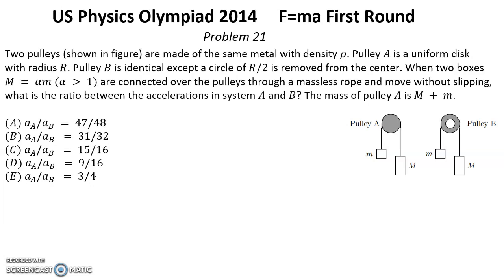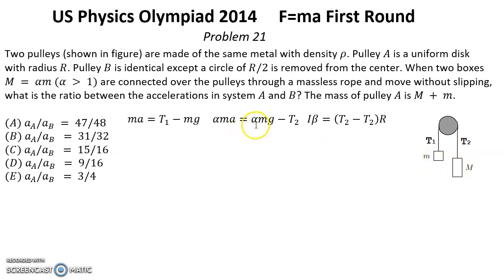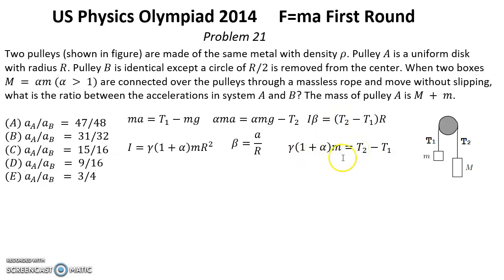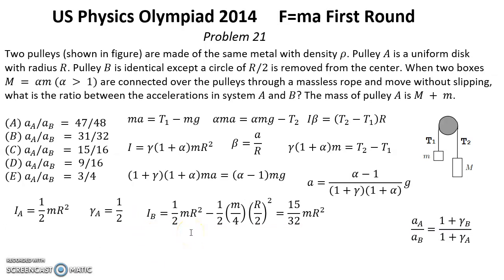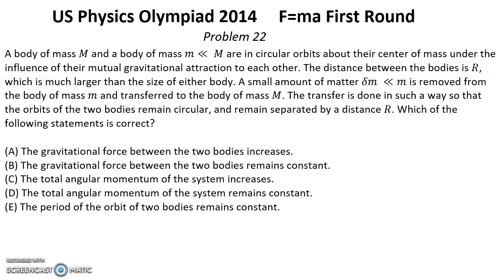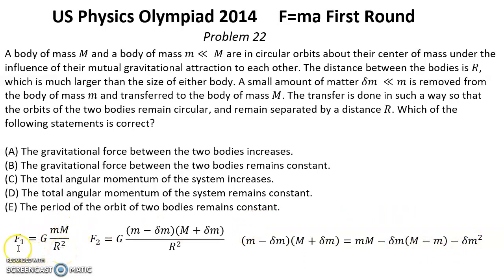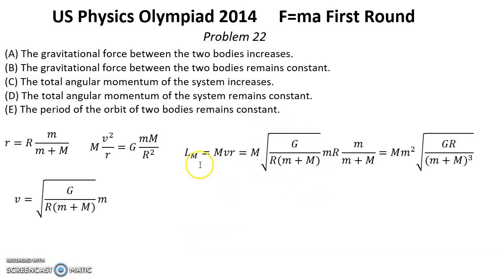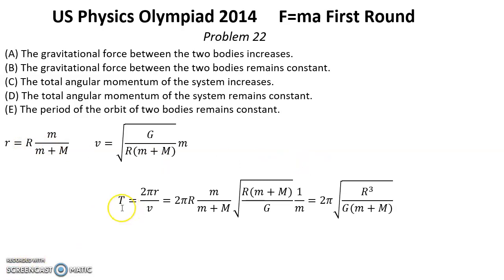US F=ma Physics Olympiad 2014. First Round. Solutions of problems 21-22 of 25. Mechanics